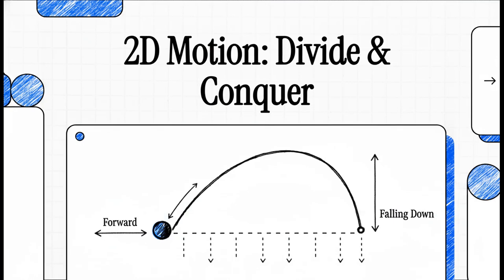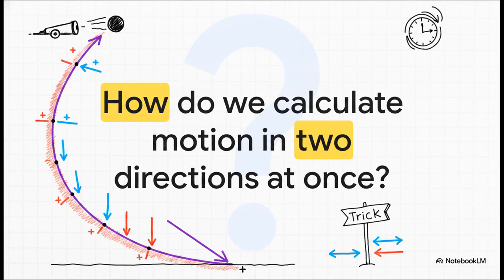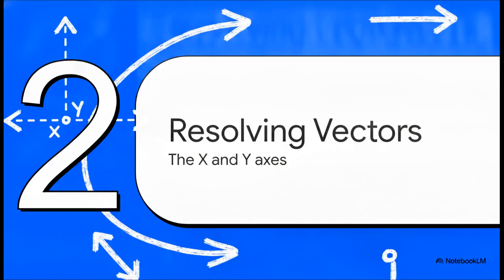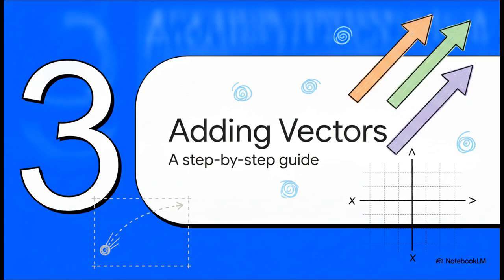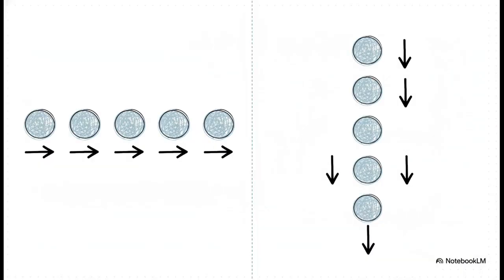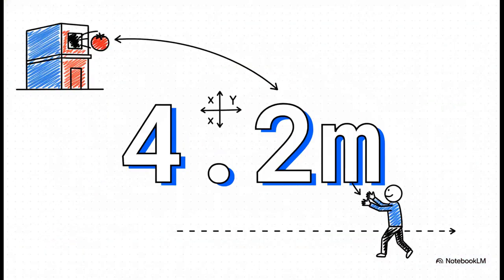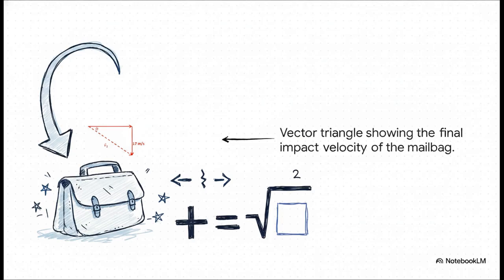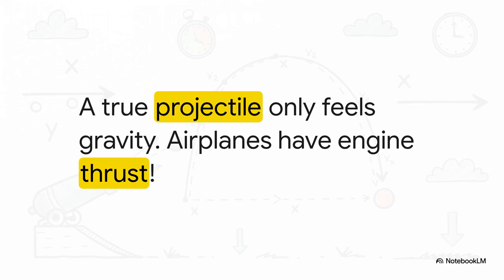Lesson 1.4 – 2D Motion Divide Conquer | SPH3U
This Grade 11 Physics (SPH3U) lesson teaches one of the most effective strategies for solving two-dimensional motion problems: Divide and Conquer. Designed for Ontario high school students and OSSD learners, this lesson demonstrates how to separate horizontal and vertical motion, analyze each independently, and combine the results to solve projectile motion problems with confidence.

Aligned with the Ontario Curriculum (SPH3U – Kinematics), students will learn how to break complex 2D motion into manageable parts, apply the correct kinematic equations to each direction, and solve real-world projectile motion questions systematically.

In this lesson, you'll learn:
• The "Divide and Conquer" strategy for 2D motion
• Separating horizontal and vertical motion
• Identifying known and unknown variables
• Applying kinematic equations independently in each direction
• Solving projectile motion problems step by step
• Using vectors and trigonometry in motion analysis
• Common mistakes and problem-solving tips

Perfect for:
• Grade 11 Physics students (SPH3U)
• OSSD preparation
• Ontario high school physics courses
• Students learning projectile motion
• Anyone preparing for quizzes, unit tests, and exams in Physics